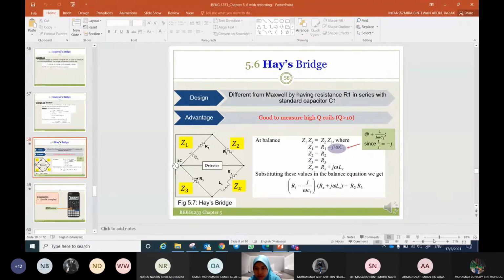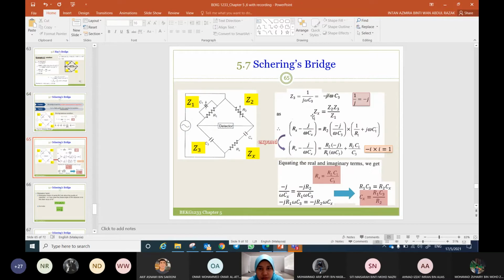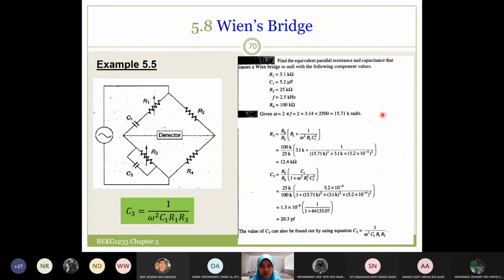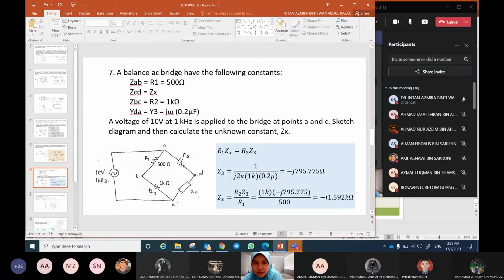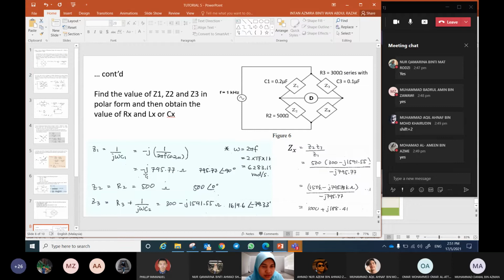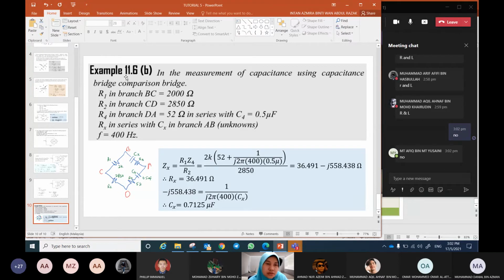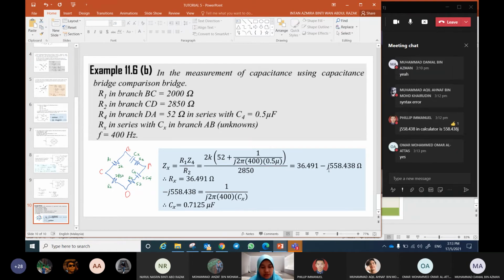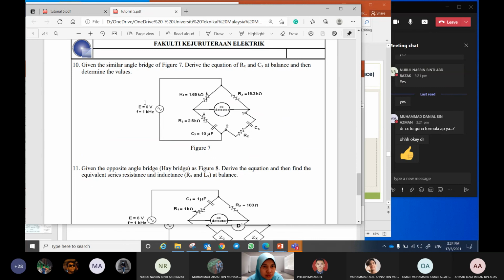BEKG 1233 Chapter 5 & 6 Part 3 - AC Bridges (Maxwell, Hay, Wien, Schering)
AC Bridge